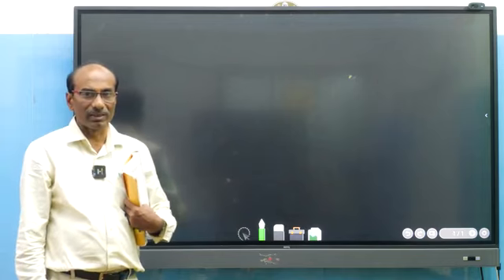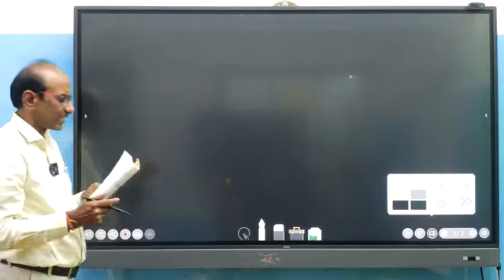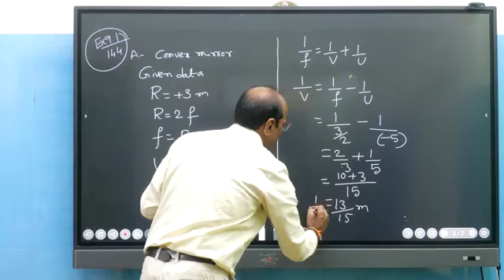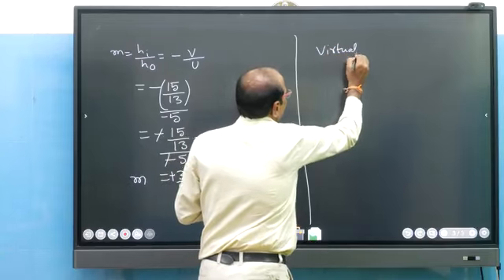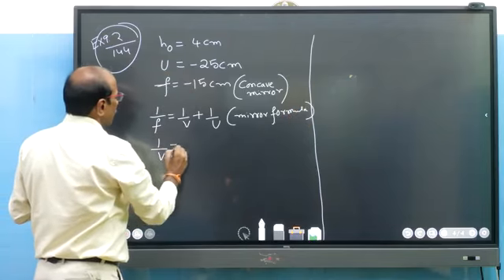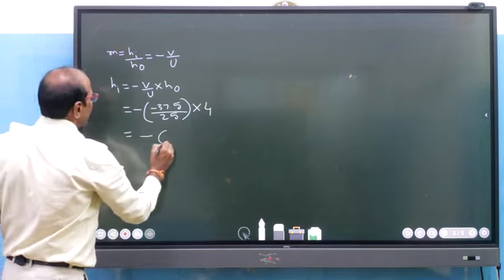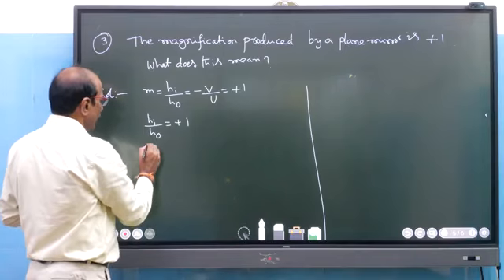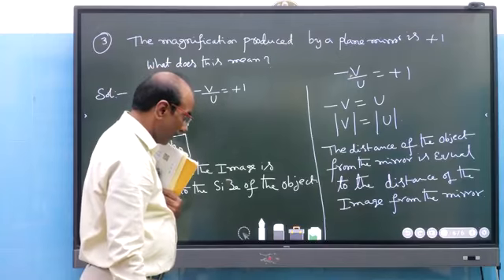CONCAVE AND CONVEX MIRROR PROBLEMS FOR CBSE 10TH GRADE